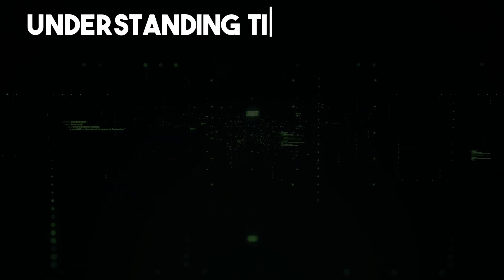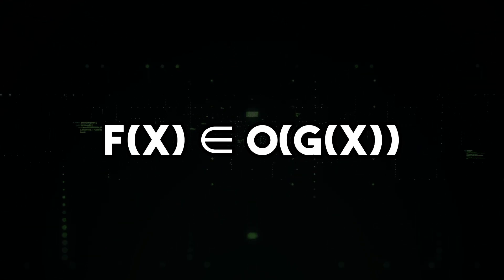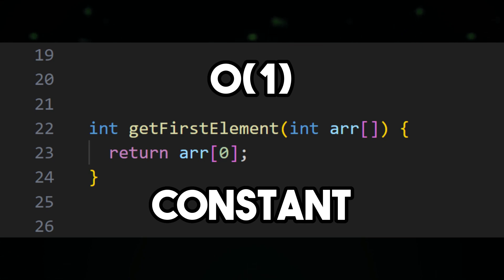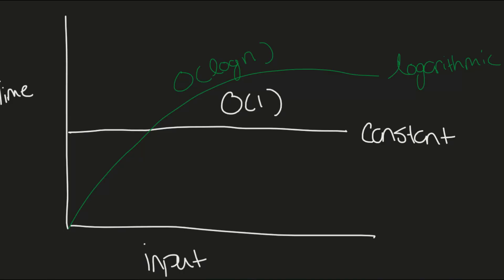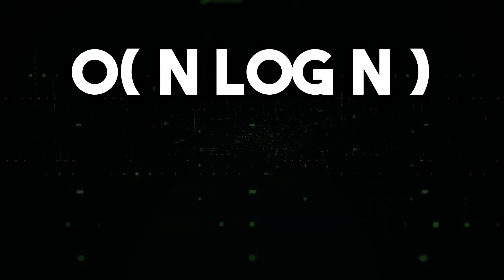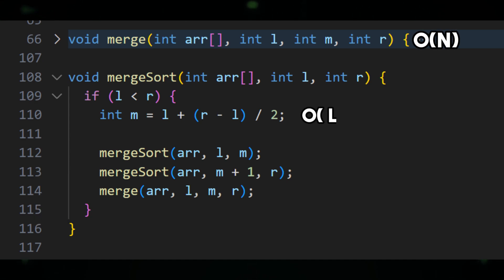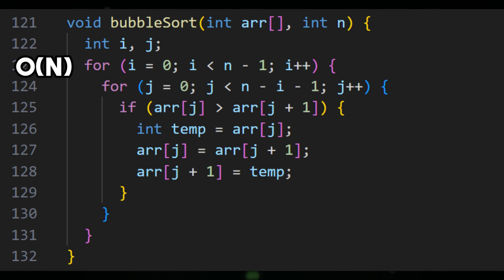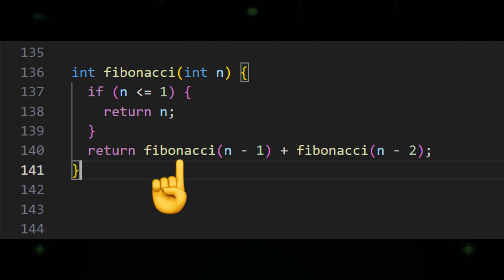Understanding Time Complexity with C++ Examples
In this video I will explain big O notation with code examples for each common big O notation

In this video, we'll be exploring the concept of time complexity in computer science and how it relates to algorithm efficiency. We'll start by defining what time complexity is and why it's important to consider when designing algorithms. Then, we'll dive into the different types of big O notation and how they represent different levels of time complexity.

To make things more concrete, we'll use C++ code examples to illustrate the time complexity of different algorithms. We'll start with simple examples like linear search and bubble sort, and gradually work our way up to more complex algorithms like binary search. We'll analyze the time complexity of each algorithm using big O notation, and explain what this means in terms of their running time and how they scale with input size.  understanding time complexity in C++. With Examples

Throughout the video, we'll provide tips and insights for optimizing algorithm performance and avoiding common pitfalls. Whether you're a beginner programmer or an experienced developer, understanding time complexity is an essential skill for writing efficient and scalable code.

So, if you want to learn more about time complexity and how it relates to algorithm efficiency, be sure to watch this video!

Introduction: 00:00
Time Complexity: 00:23
O(1) Time Complexity: 00:55
O(logn) Time Complexity: 01:22
O(n) Time Complexity: 02:16
O(n log n) Time Complexity: 02:52
O(n^2) Time Complexity: 03:32
O(2^n) Time Complexity: 04:15
Algorithm Playlist: 04:44